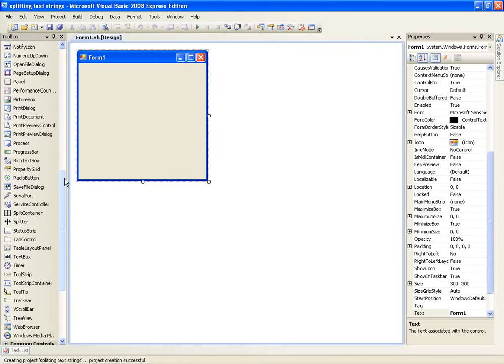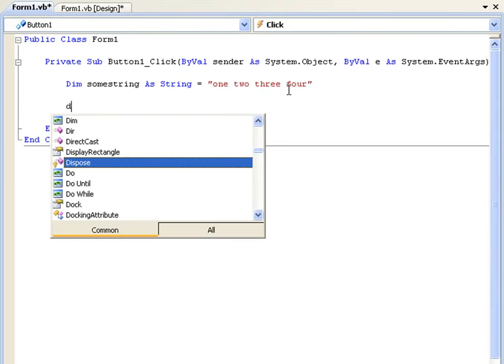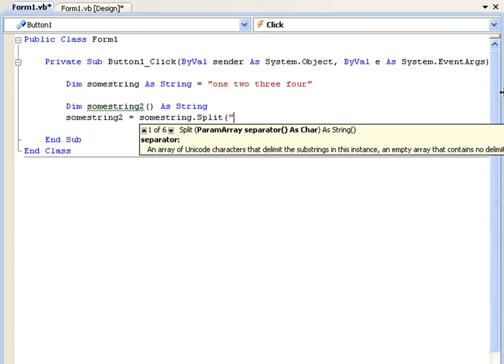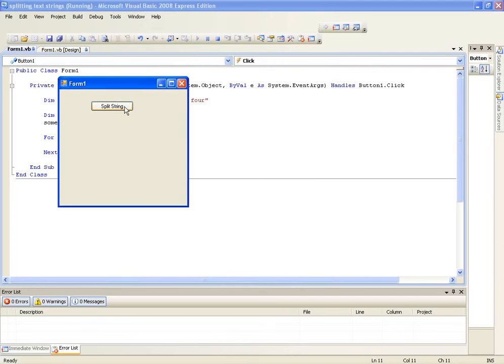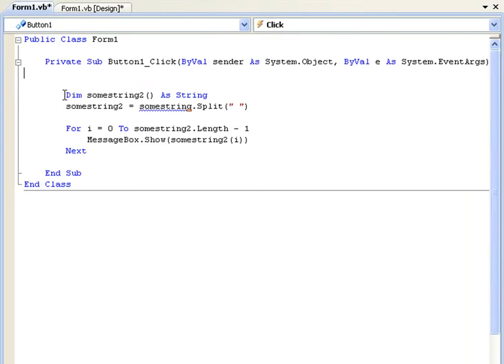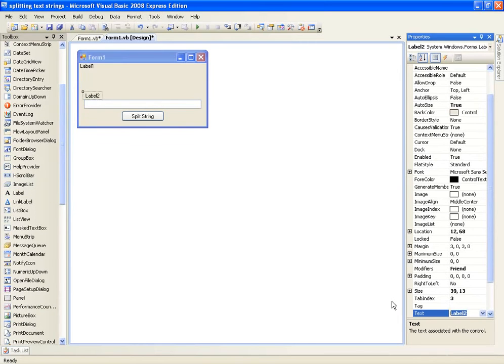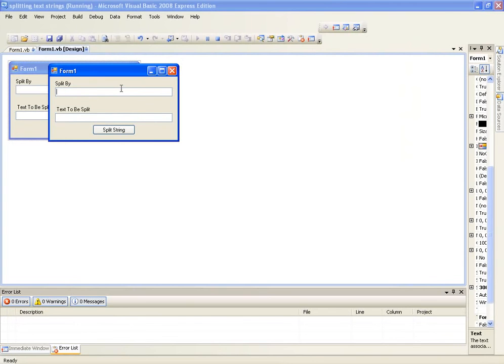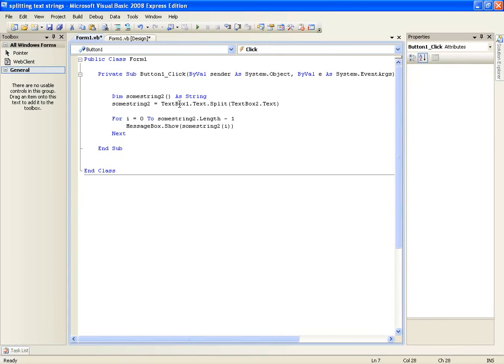Splitting Strings Visual Basic 2008 2010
VB NET Tutorial 36   Splitting Strings Visual Basic 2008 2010